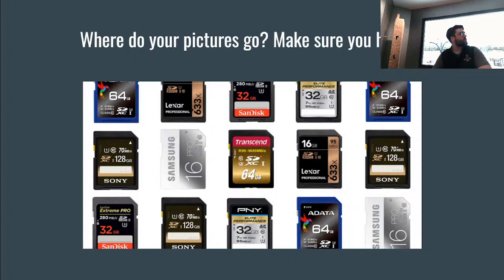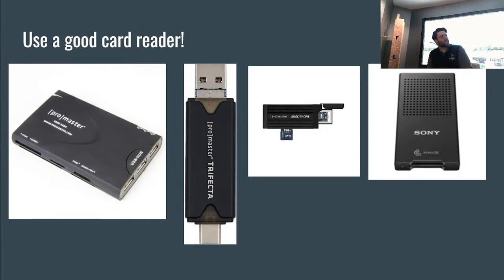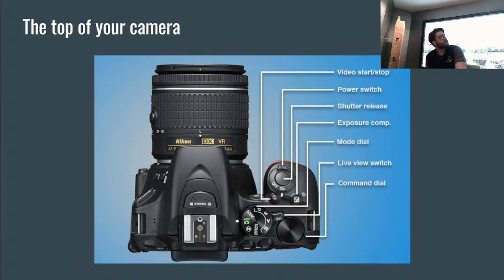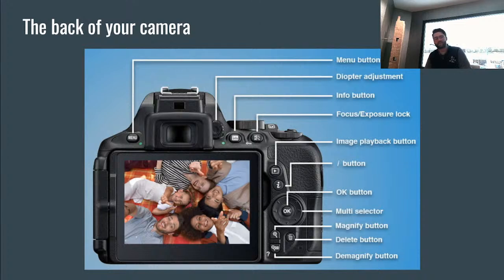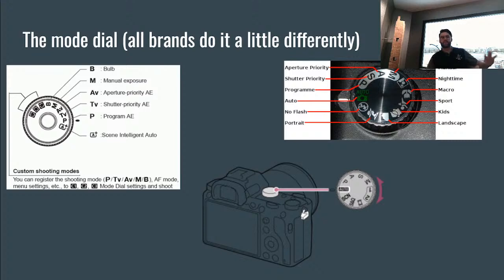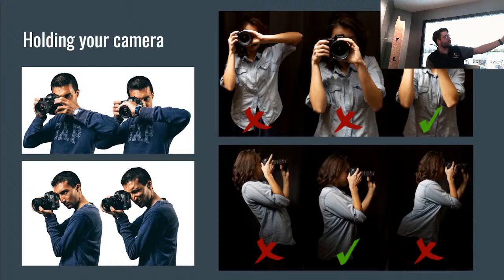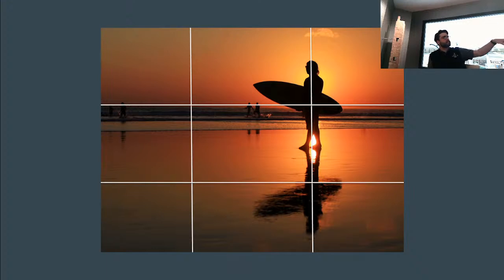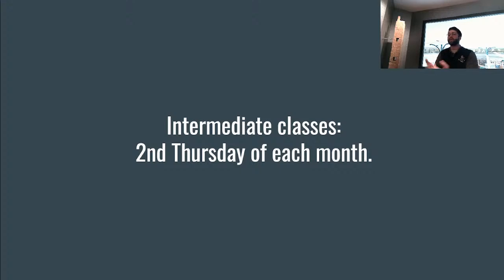Camera Basics 8/4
Basic Camera use! How to shoot through your camera and graduate from your smart phone to your mirrorless camera.